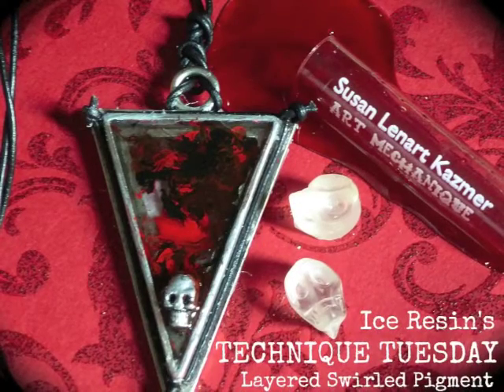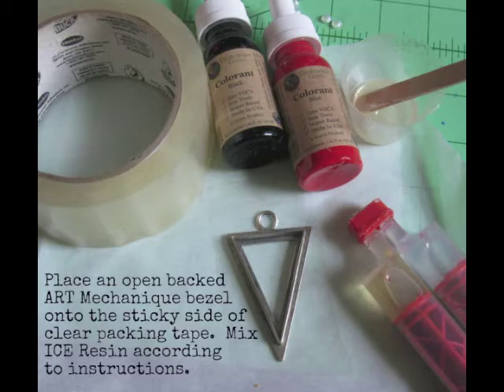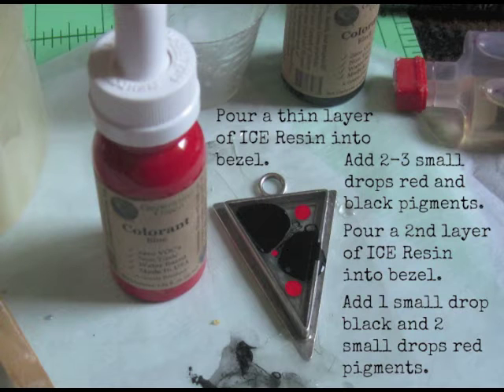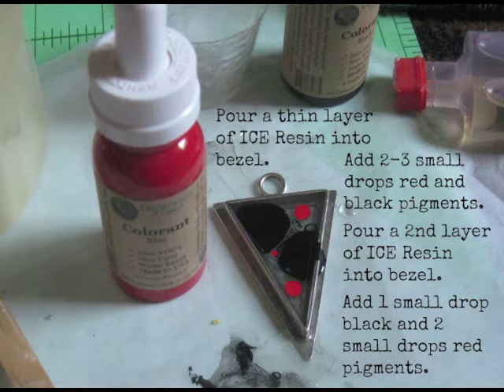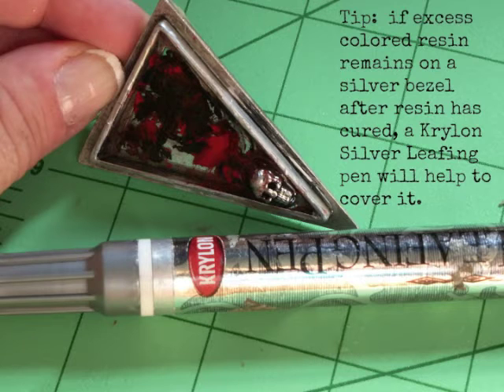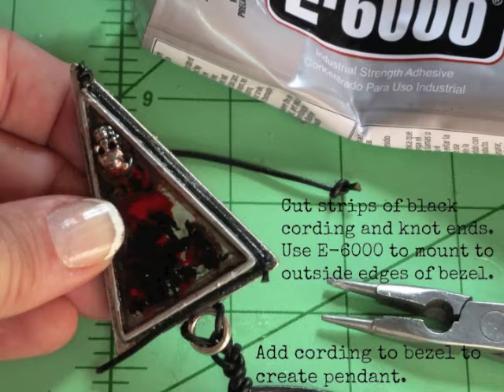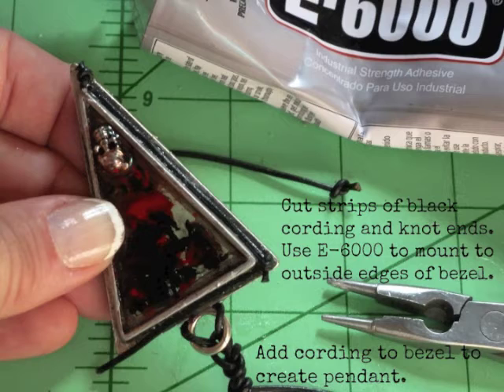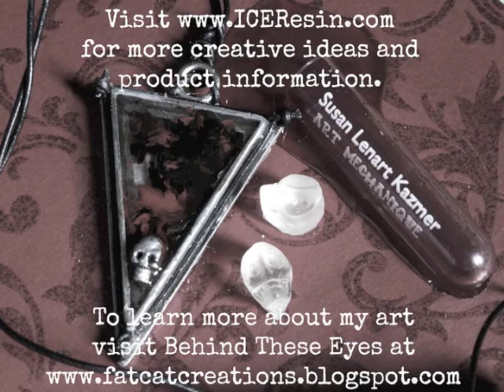Creatively Crafty with Cindi Bisson Layered Swirled Pigment Technique Tuesday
A technique for creating a gothic pendant with layers of swirled pigment colors floating in resin.